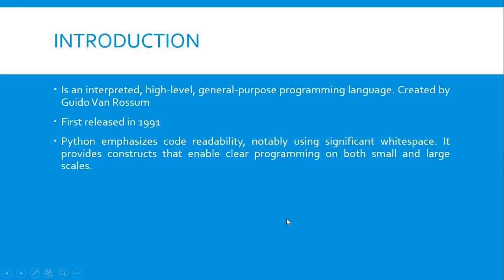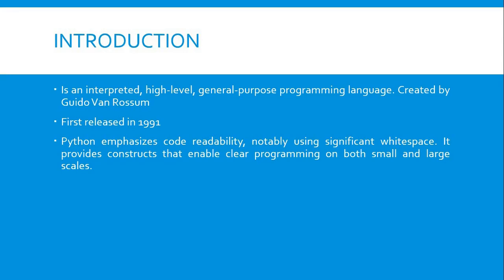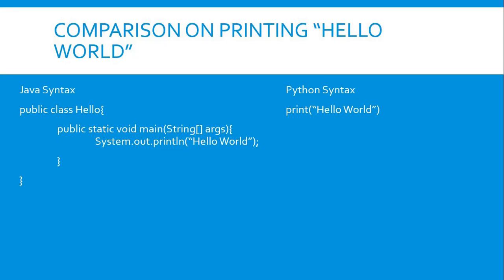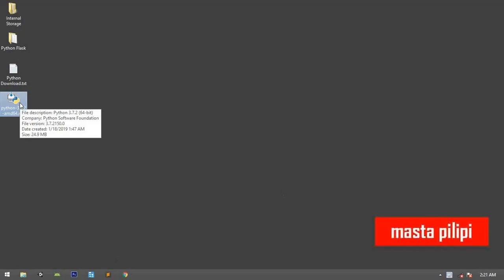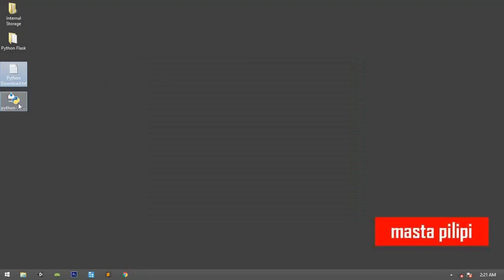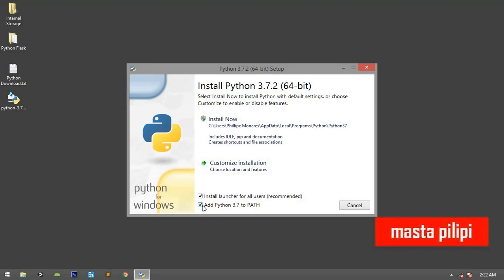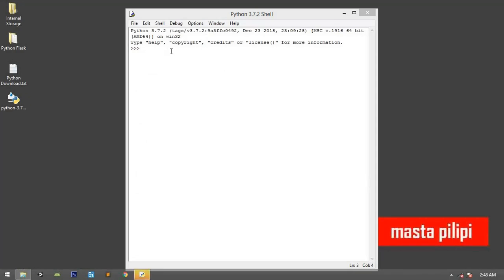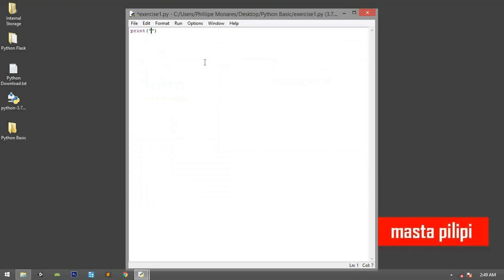Basic Python - Introduction and Installation of Python (Part 1) TAGALOG VERSION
A tagalog version tutorial for python basics.